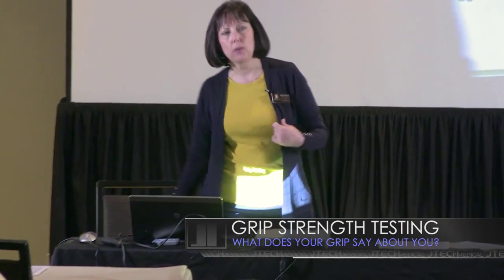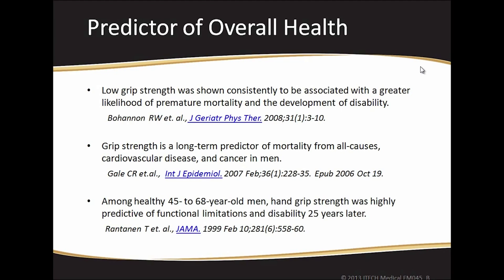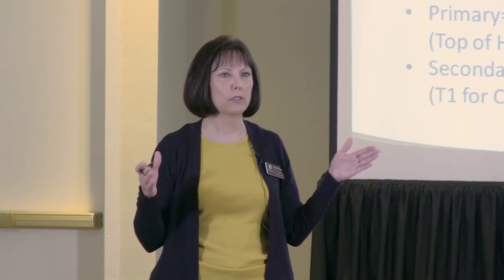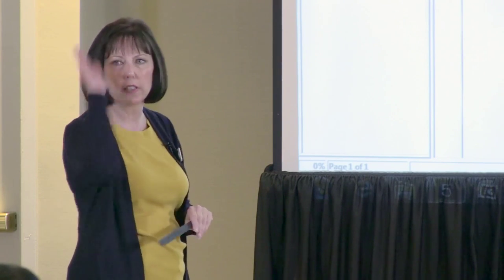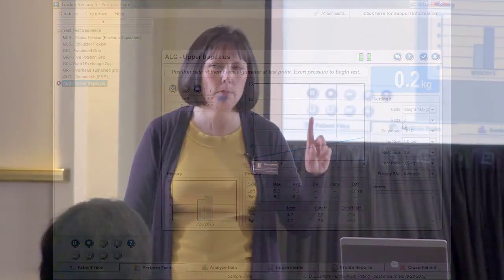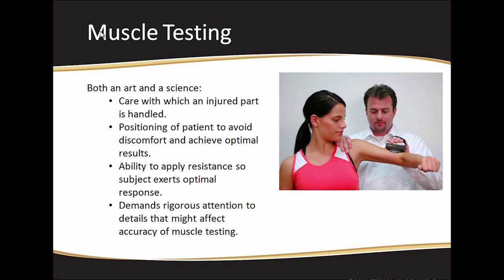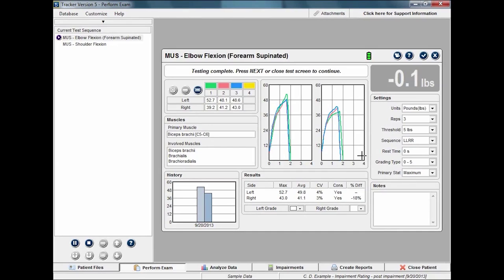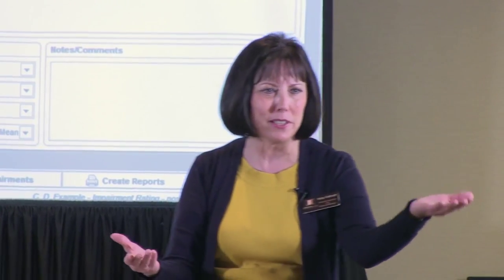JTECH University - 1 Day Seminar Promo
Learn the basics of Functional Testing, Evaluation and Assessment, how to best utilize your JTECH equipment, how to market your services and more by enrolling in our 1 Day course!

For more information about upcoming live seminars and online education options,